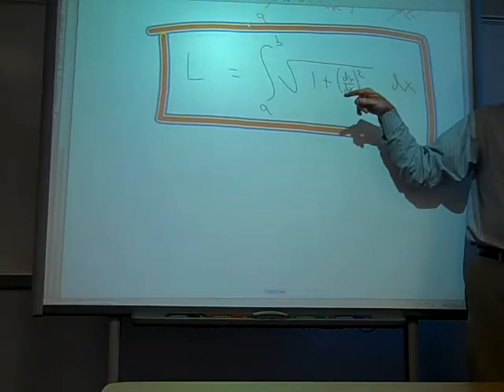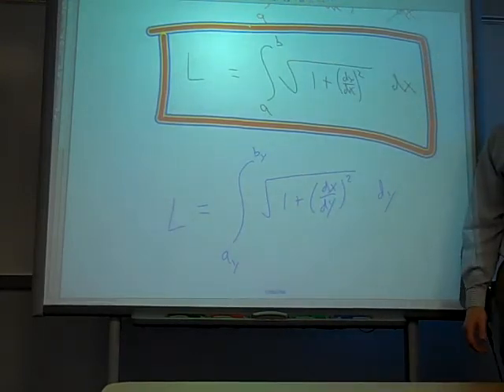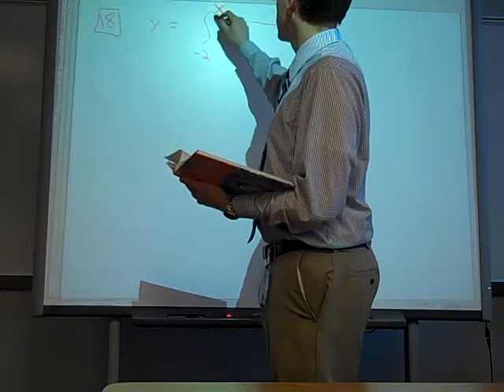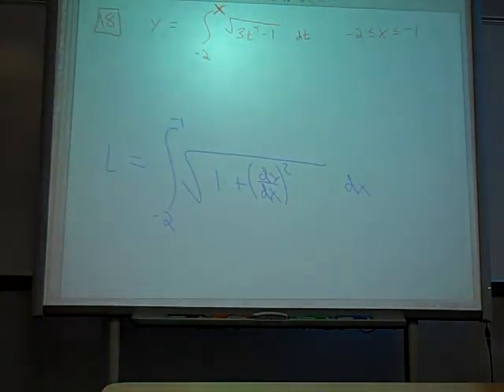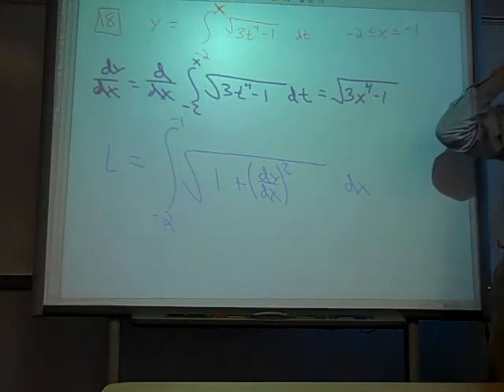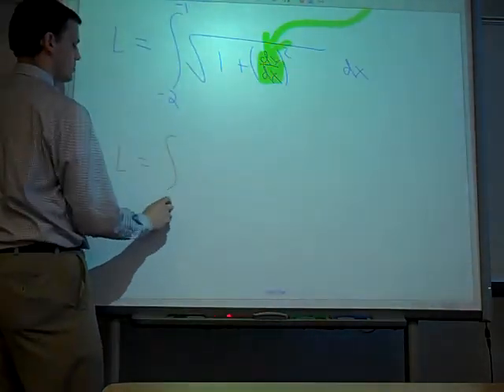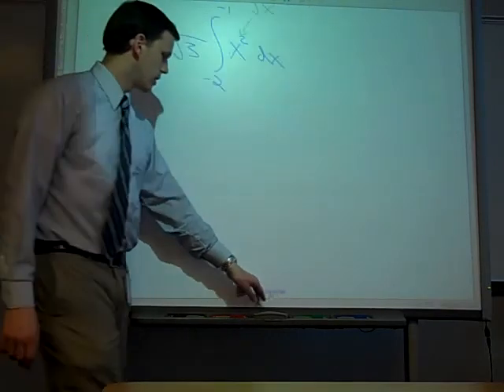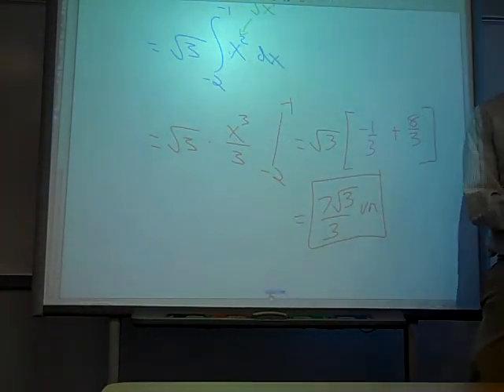Arc Length part 2.MP4